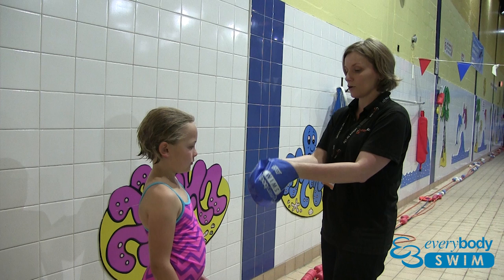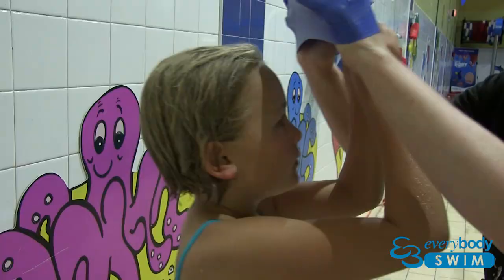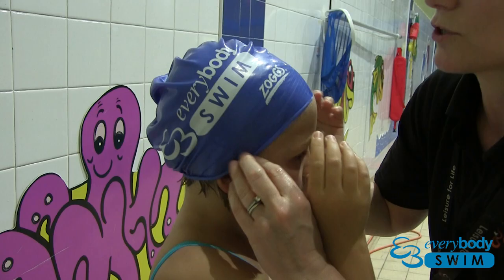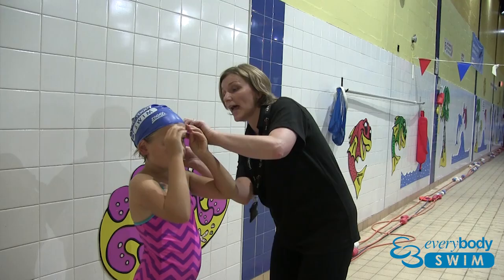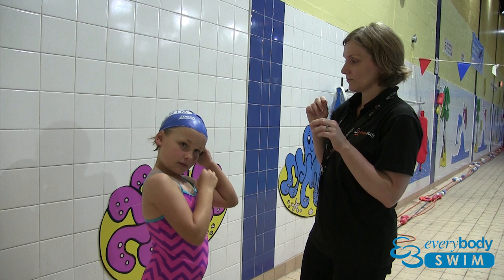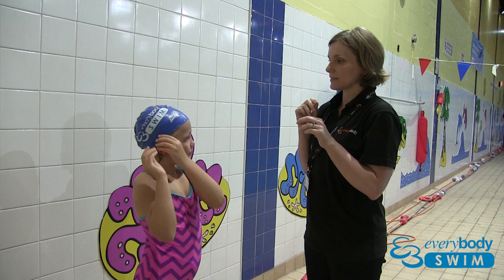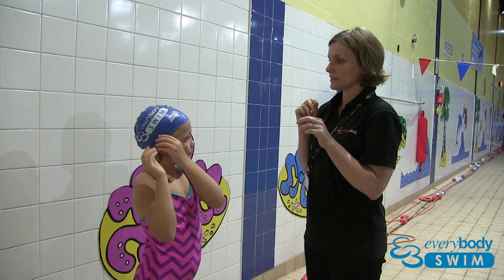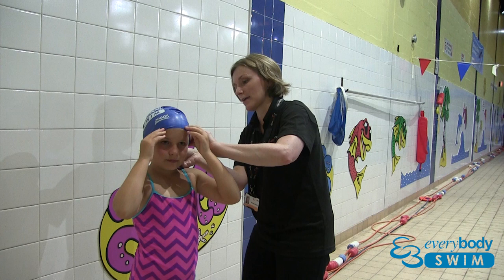How to guide: Everybody Swimming Hat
EverybodySWIM: Learn how to put on your child's swimming hat with some handy hints and tips from our swimming teachers. Your child might also be able to try it themselves!